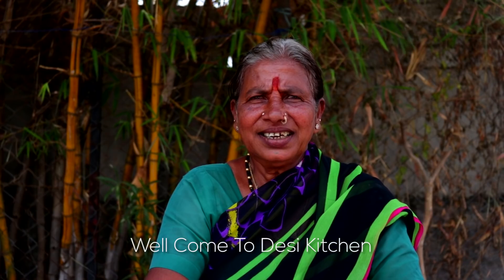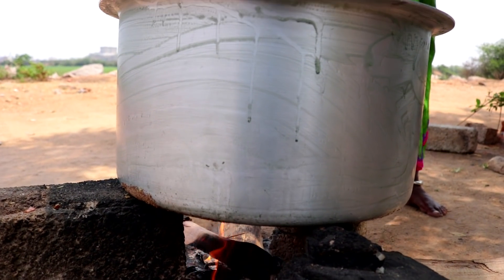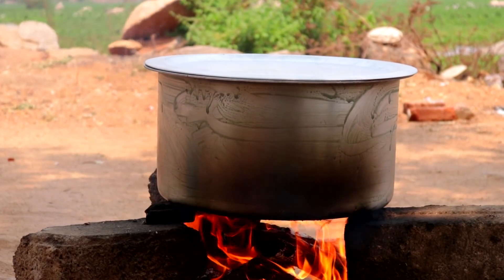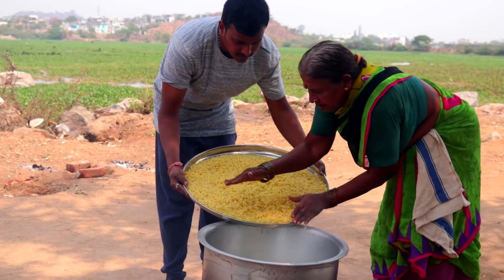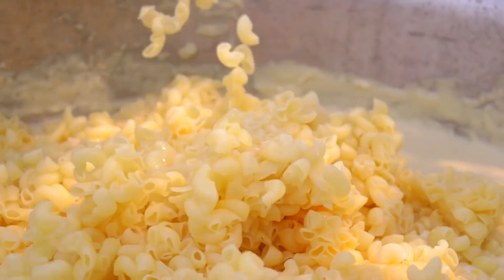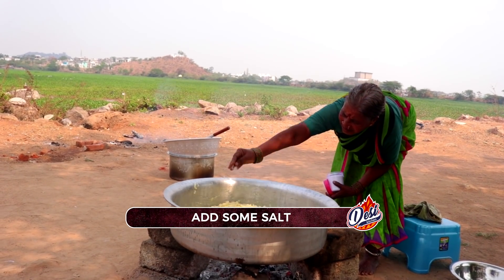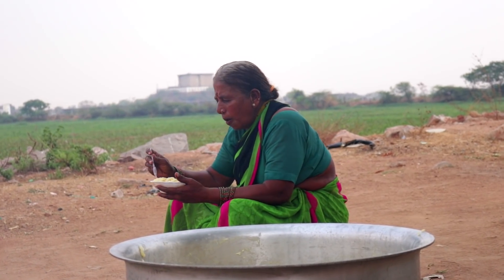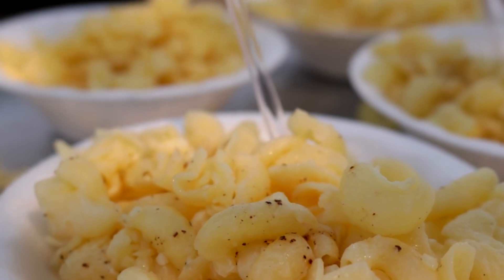Macaroni and Cheese Recipe | Easy Home Made Mac and Cheese Pasta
Macaroni and Cheese Recipe |  Easy Home Made Mac and Cheese
Pasta